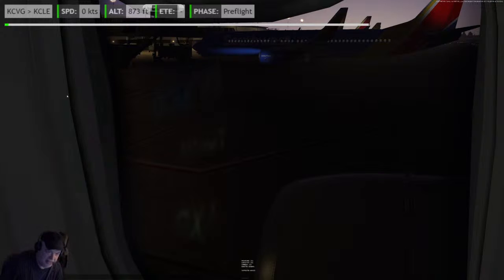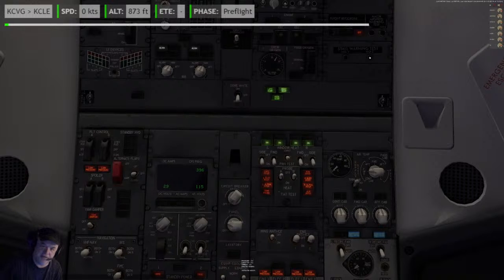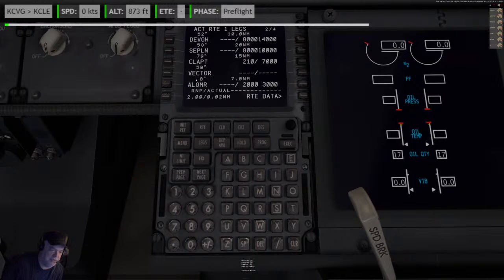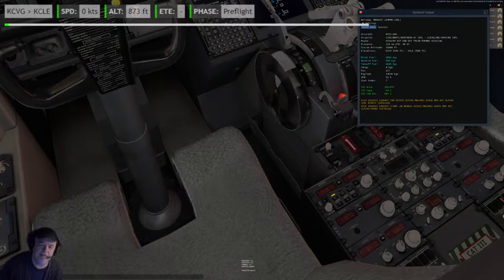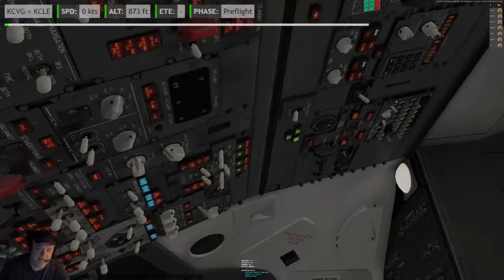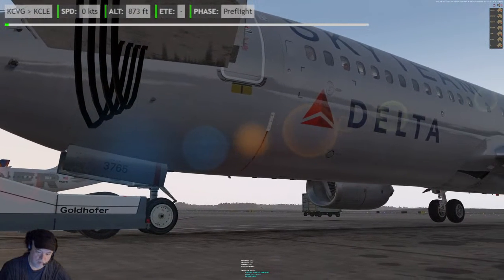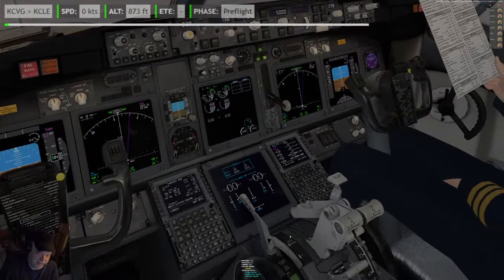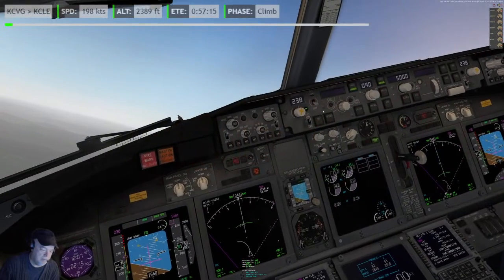It's all about THE Ohio State! 737 flight.. Cincinnati to Cleveland